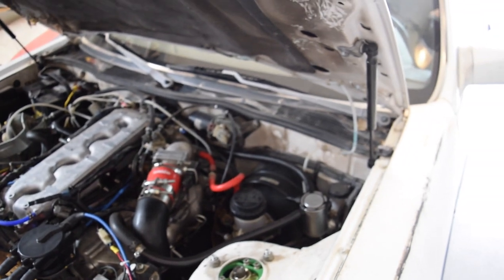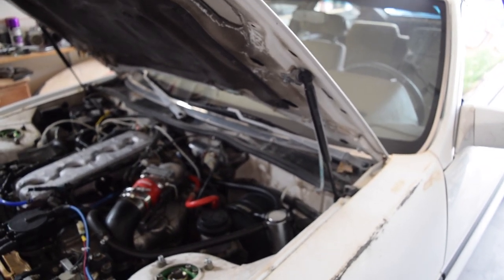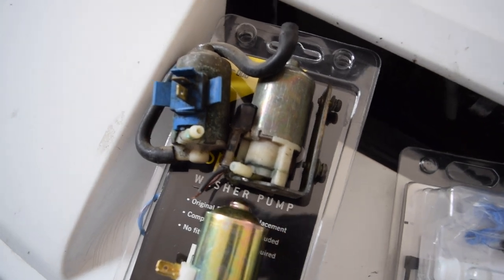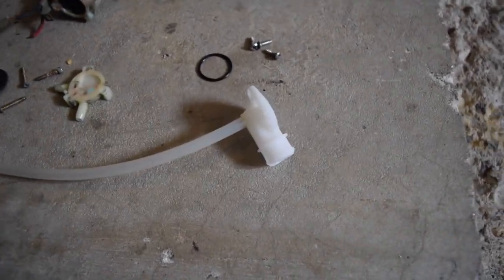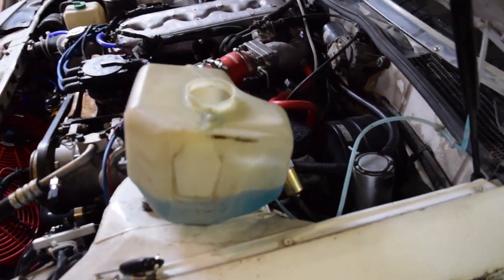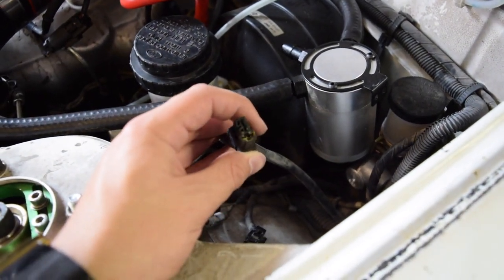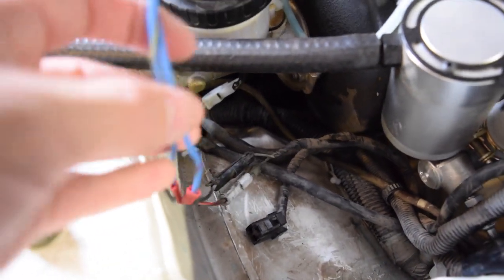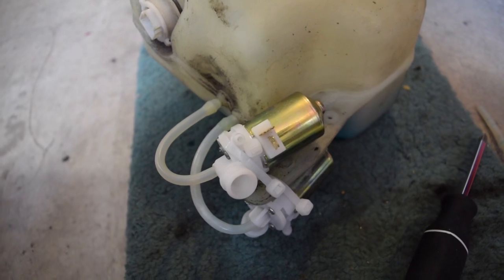Retrofitting New Washer Pumps (300zx Z31)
In this video we diagnose out washer system and find that both of our pumps are bad! We then retrofit two new generic pumps to fit our reservoir!